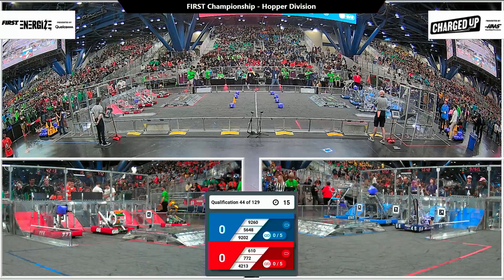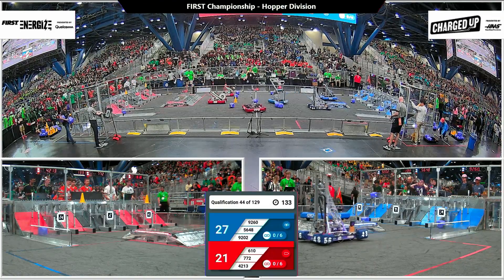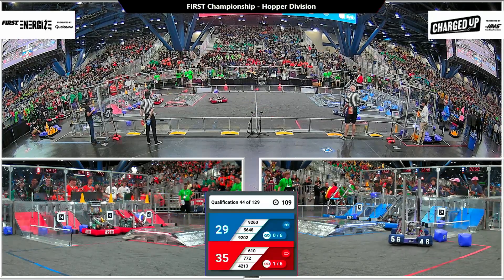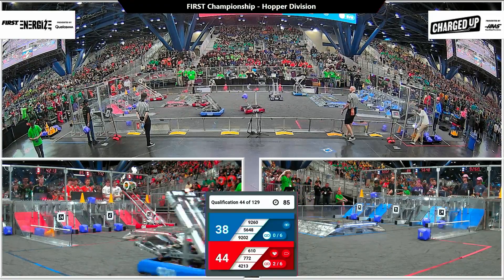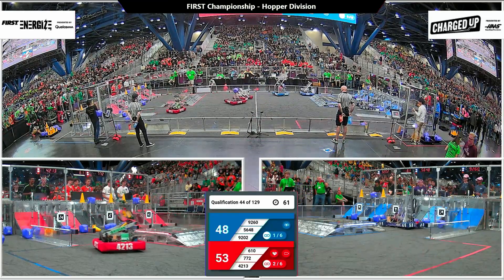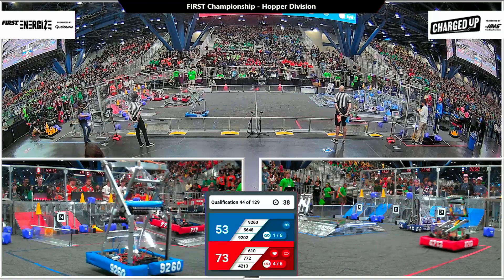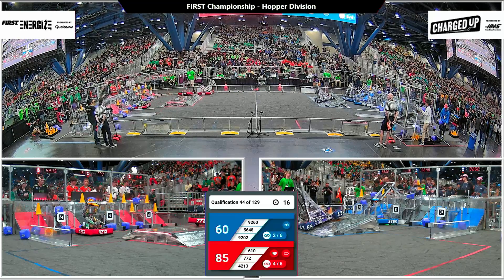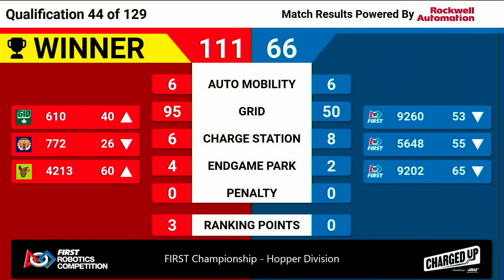Qualification 44 - 2023 FIRST Championship - Hopper Division